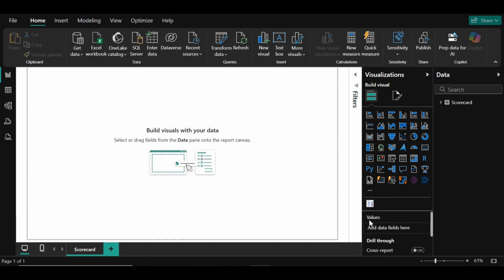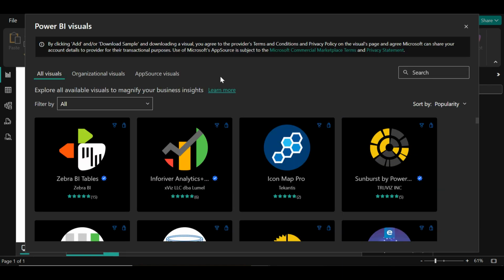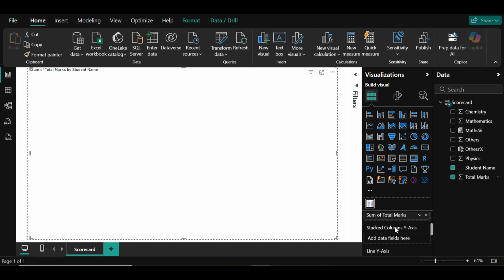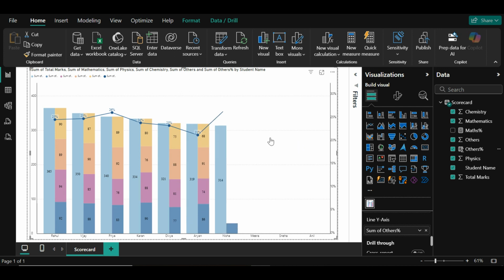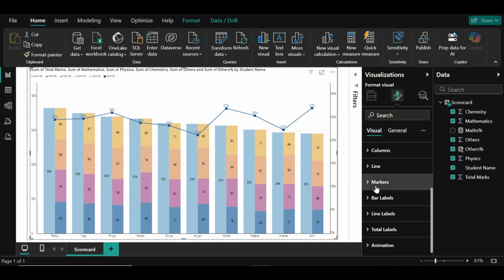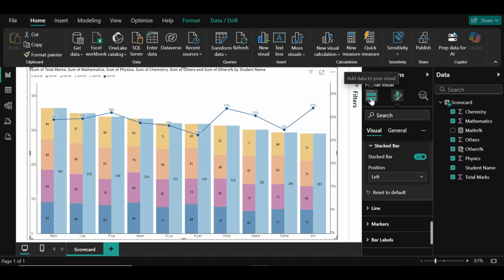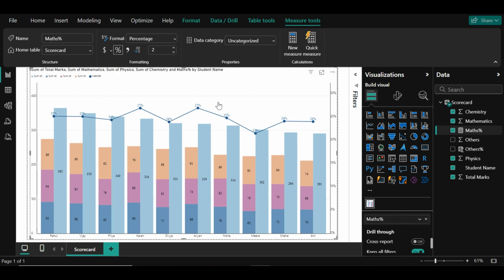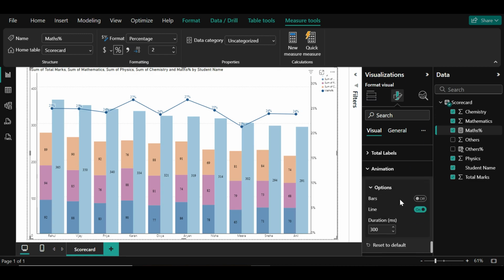Stacked Bar Chart with Line by JTA (July 2025 release) in Power BI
This Video shows how you can use Stacked Bar Chart with Line by JTA visual released as part of July 2025 monthly updates